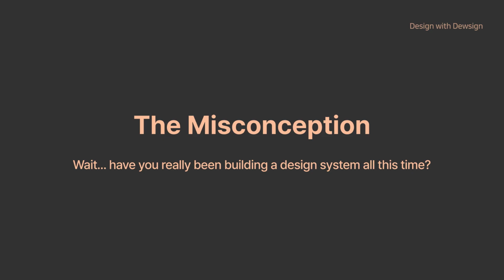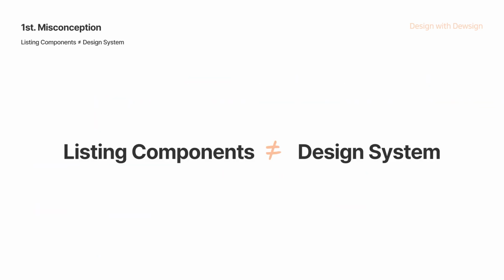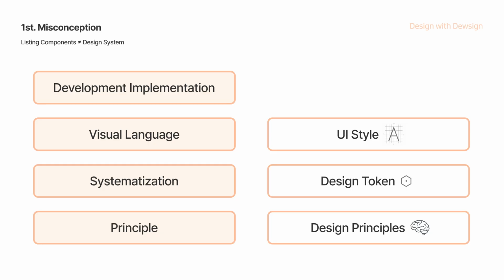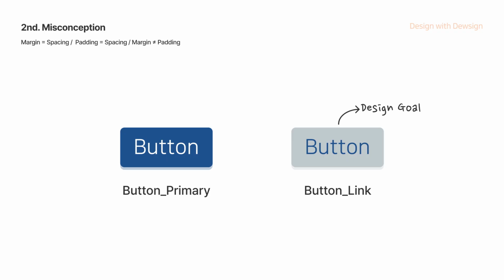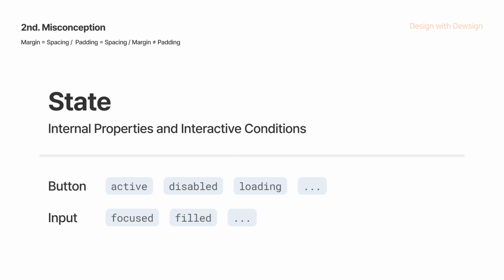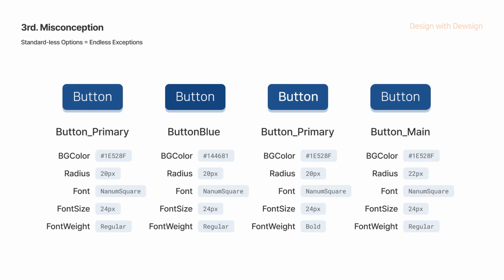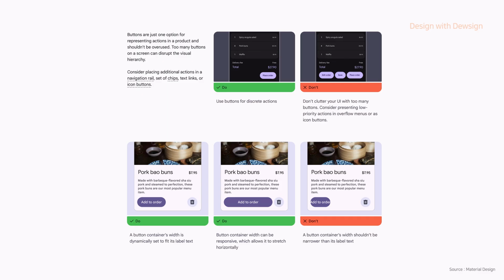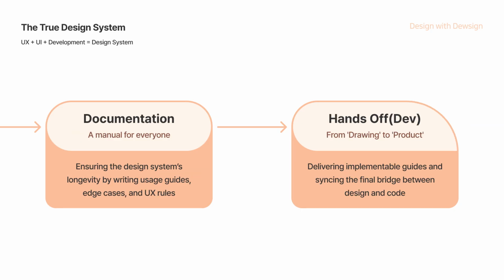How to Build a Design System From Scratch | The Complete Roadmap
"Where do I even start with a design system?"

Most tutorials show you how to use Figma. This one shows you how to think like a design architect.

A component library without logic will eventually break as your product scales. In this 27-minute video, I'm sharing the exact roadmap I use to build robust, scalable design systems, from first principles to production-ready architecture.

- Core Philosophy: Why logic must always come before aesthetics
- The 3 Pillars: How UX, UI, and Engineering unify into a single source of truth
- Scalable Foundations: Defining tokens, grids, and rules that actually work in production
- Bridge the Gap: Practical strategies to align design and development seamlessly

This isn't a "how to draw" tutorial. It's a guide for designers ready to move from Graphic Technician to Design Architect.

0:00 Intro
0:18 Chapter 1
9:06 Chapter 2
16:49 Chapter 3
21:49 Roadmap
25:59 Wrap Up